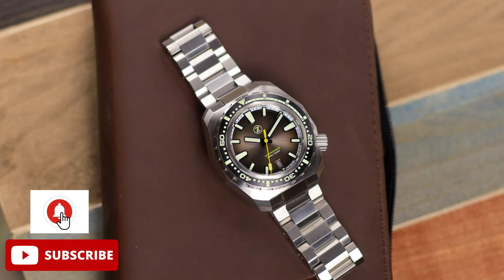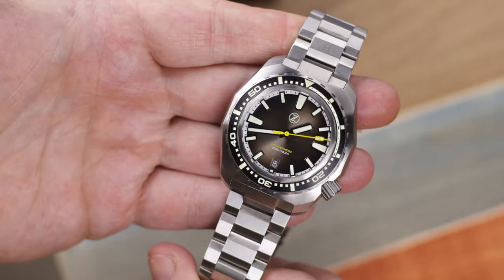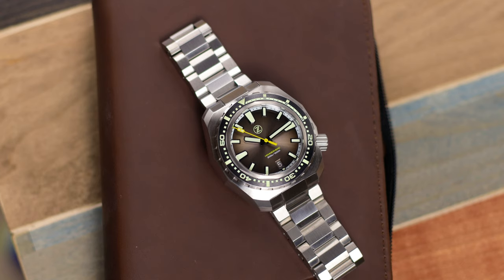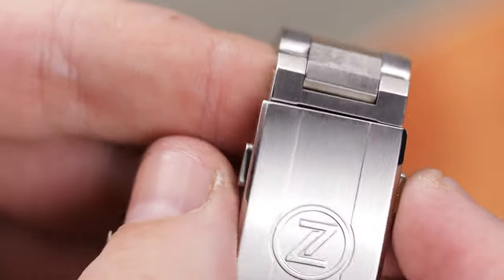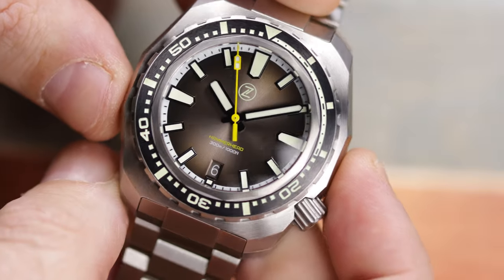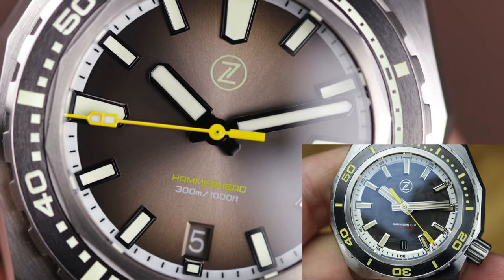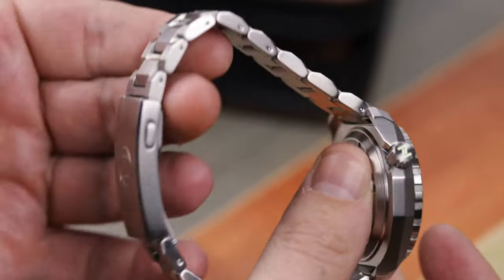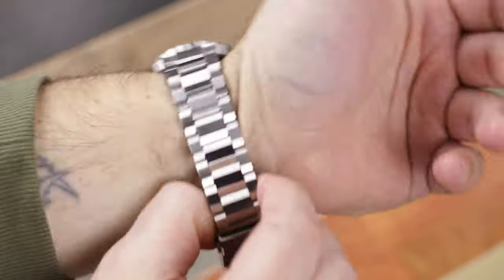Hands-On With The New Zelos Hammerhead 3. Is This The King of Microbrand Divers?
Here is the latest version of the Hammerhead from Zelos, now thinner and some new dial choices, with most of them going for $349. Hope you enjoy the video.

Doing so greatly helps out the website and channel and helps keep us going. We appreciate any purchase.